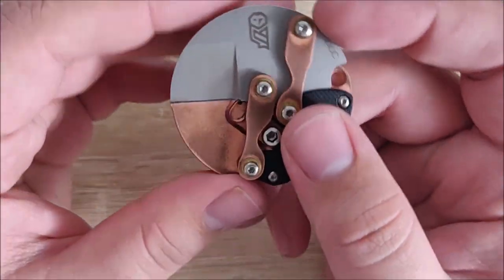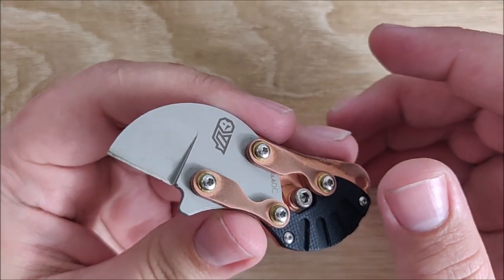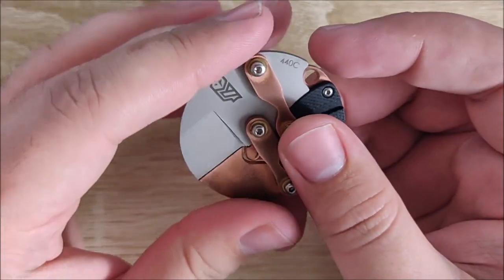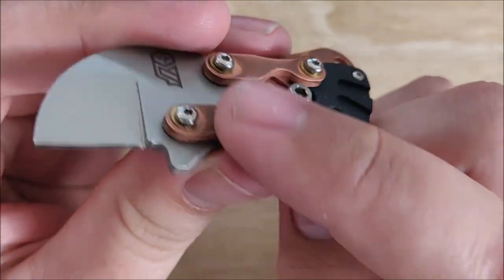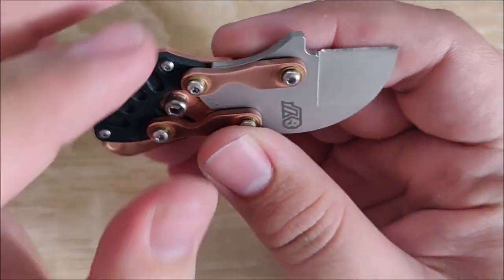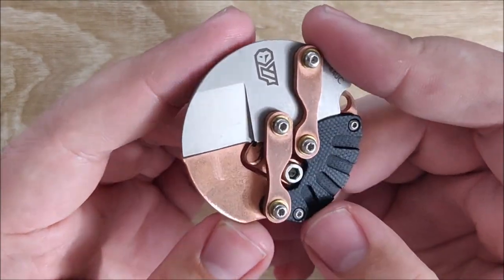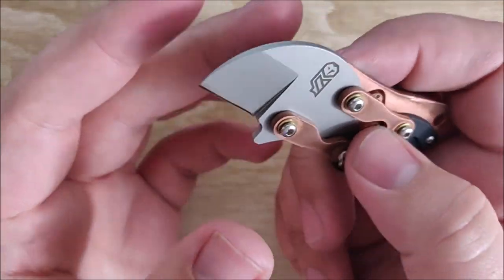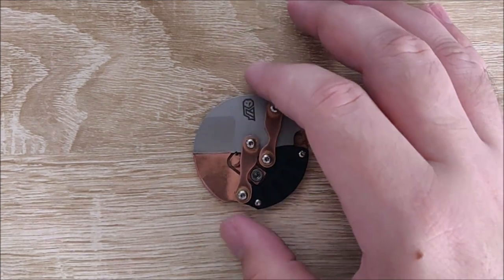Knife Rant: Fulcrum Eclipse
Today I take a look at a cautionary tale.